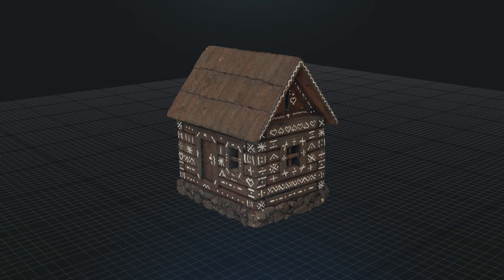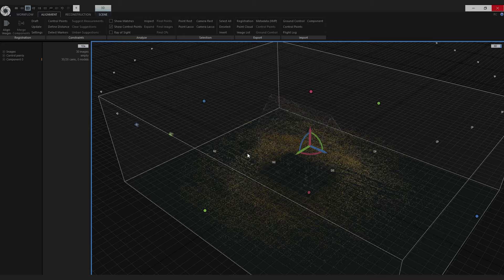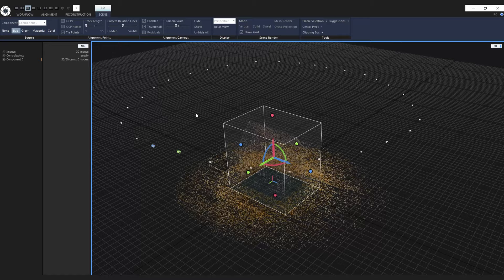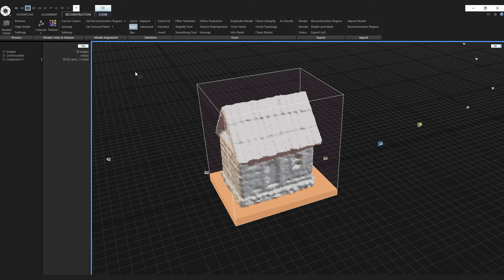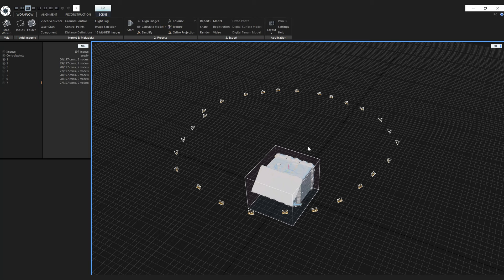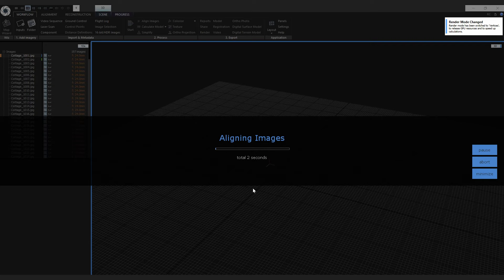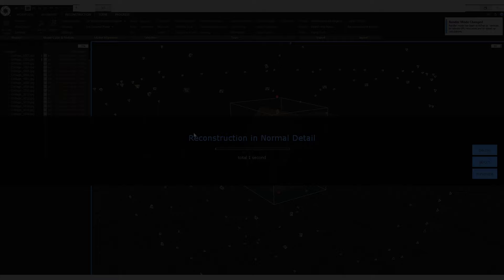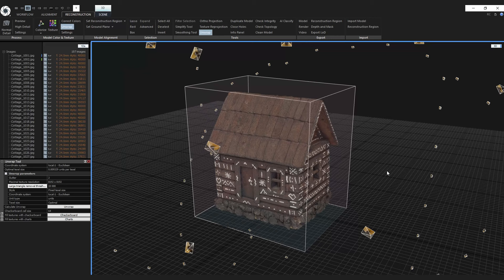RealityCapture tutorial: Scan objects from all sides using Masks.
In this tutorial, you are going to learn how to scan small objects from all sides using masks.

0:00 – Intro
3:00 – Import and alignment of the 1st set of photos
4:29 – Preview mesh reconstruction from the 1st set
6:30 – Mask export for the 1st set of photos
8:50 – Import and alignment of the 2nd set of photos
10:10 – Preview mesh reconstruction from the 2nd set
11:36 – Mask export for the 2nd set of photos
12:07 – Naming conventions
13:35 – Creating a new project with all photos and masks
14:36 – Alignment
15:04 – Setting the ground plane and reconstruction region
16:05 – Mesh reconstruction and texturing